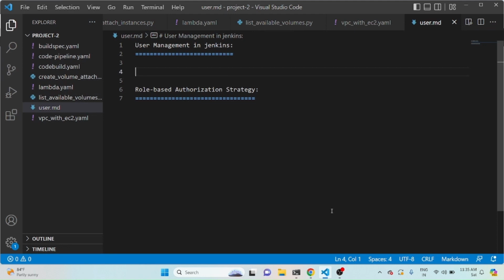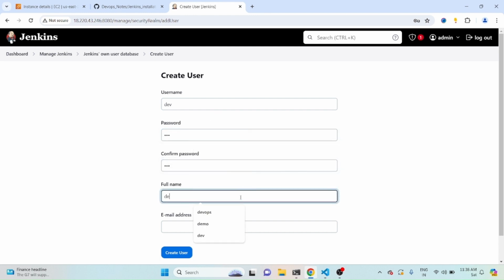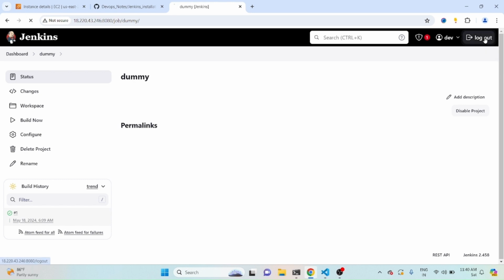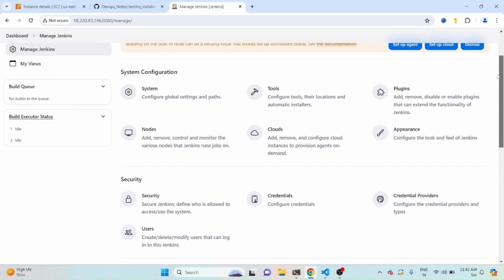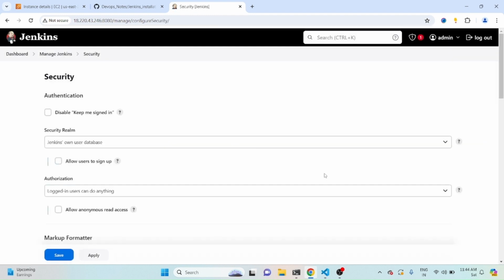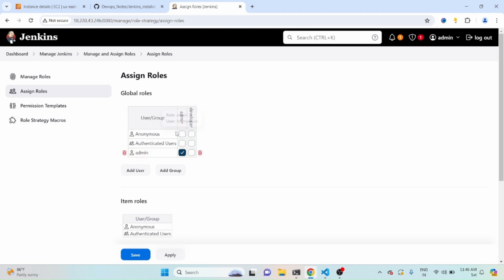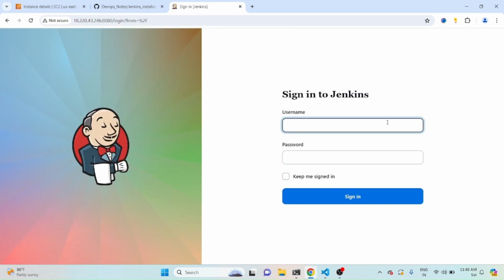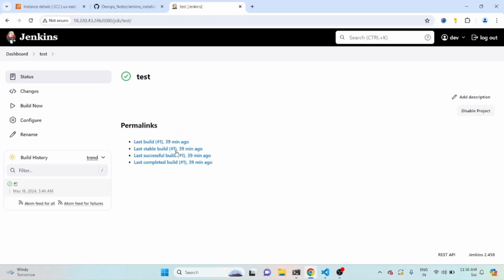User Management in Jenkins && Role-based Authorization Strategy